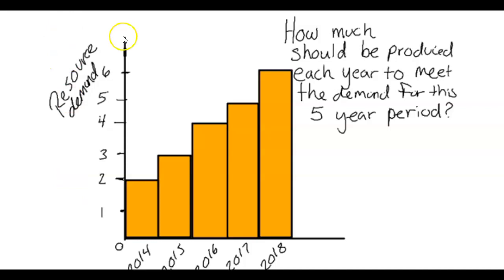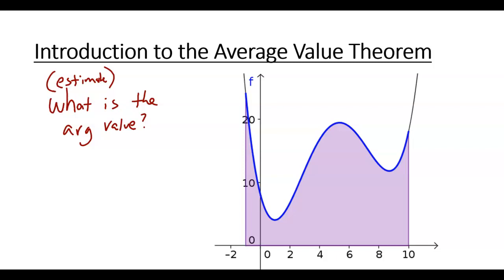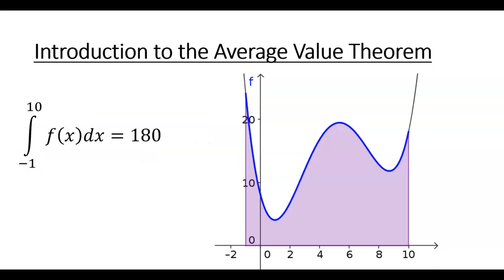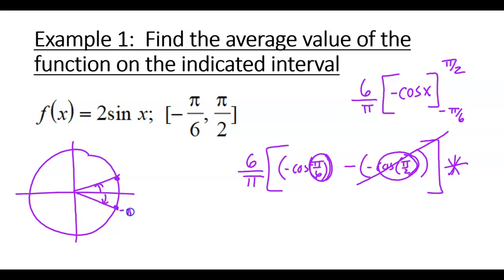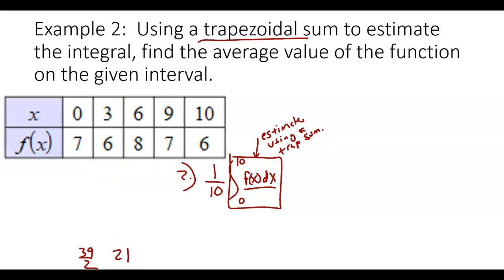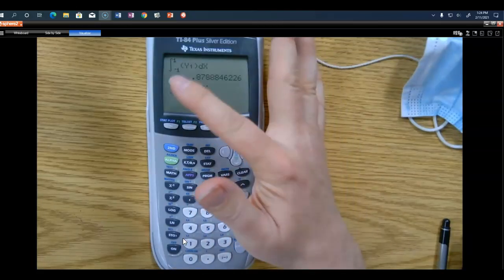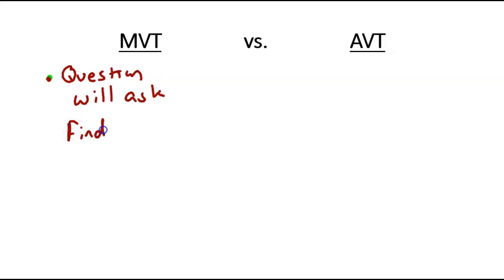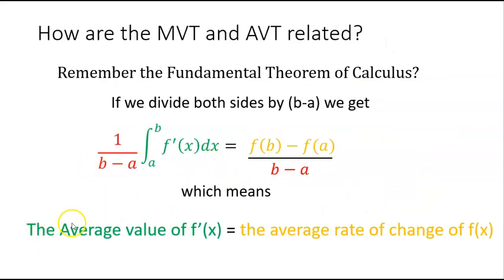Calc Lesson 6.6 AVT 21/22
Calc Lesson 6.6  AVT  20/21